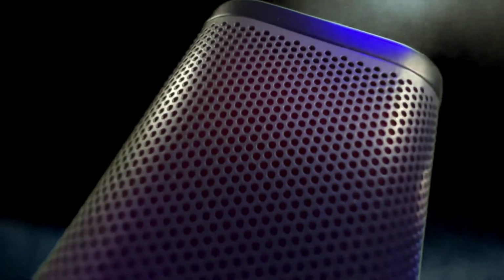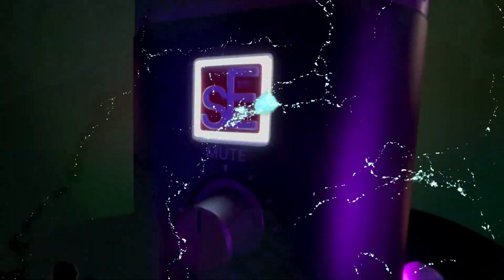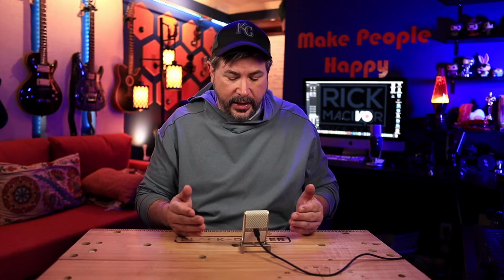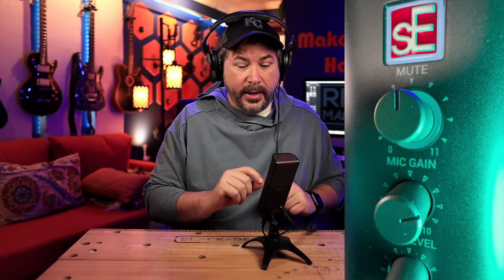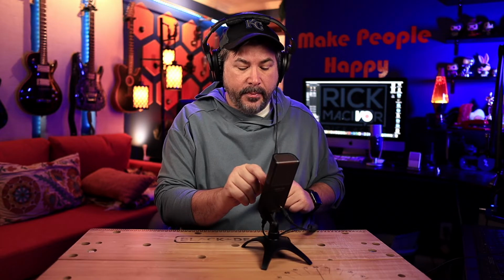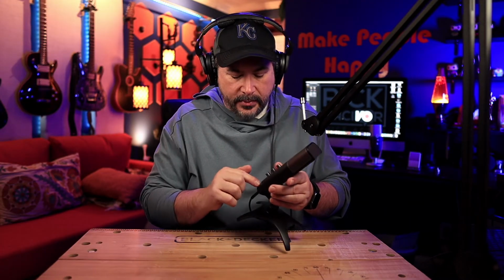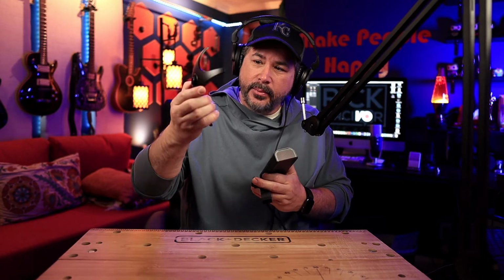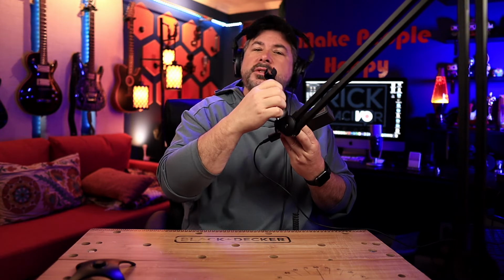The best USB mic you’ve probably never heard. sE Electronics NEOM is HUGE!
The new sE electronics USB microphone, the Neom, has a massive sound. But is it the best of the USB bunch?  We go head-to-head with the Tula mic, the AKG ARA, the Neat Bumblebee 2, and the Rode USB Mini.  Grab your headphones because you’re not going to believe your ears!

Chapter Markers:
00:00 – There’s been a murder
01:00 – Sponsored by…
01:21 – A closer look
02:20 – VS!
02:51 – Rode Mini
03:30 – AKG ARA
04:30 – Tula
05:17 – Neat Bumblebee 2
06:33 – 11?
07:22 – Mounting to boom arm
08:58 – Rode on the Boom
10:17 – ARA on the Boom
11:23 – Tula on the Boom
12:35 – Neat on the Boom
13:53 – Recording on Mobile
15:40 – Final thoughts and observations

sE Electronics NEOM microphone

Neat Microphones Bumblebee 2

Tula Microphone

AKG ARA Microphone

Rode NT-USB Mini

Mission - Help VO talent use YouTube to connect socially with their potential customers through content creation and interaction!

⭐️The Show Notes!⭐️
Schedule a session with Rick MacIvor to help you to get started in the right direction with your YouTube experience.  to schedule your channel evaluation.

🎧🎤STUDIO GEAR!! 🎧🎤
AUDIO GEAR
Adobe Audition
UA Apollo Twin interface
Manly VoxBox preamp
Mogami Gold XLR cables
Sennheiser MKH 416 Shotgun Mic
Shure KSM 32 Large Diaphram Mic
Whisper Room Isolation Booth
Shure Super 55
Sennheiser EW100G3 wireless Lav

Video Gear
Canon M50 ii
Canon x11
Nikon D3100
Neewer 660 lights

Connectivity
Skype​
Source Connect
Zoom
iPdtl
Phone Patch